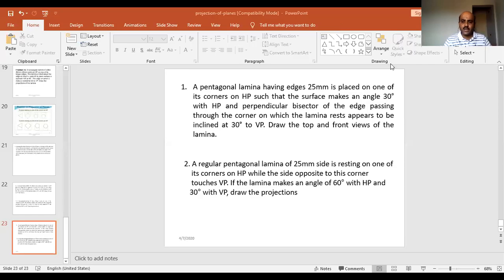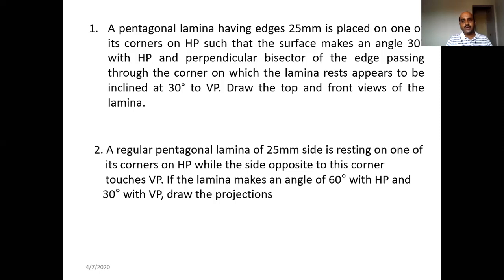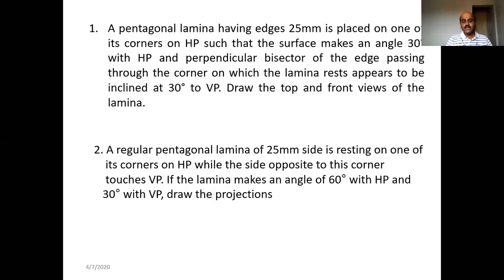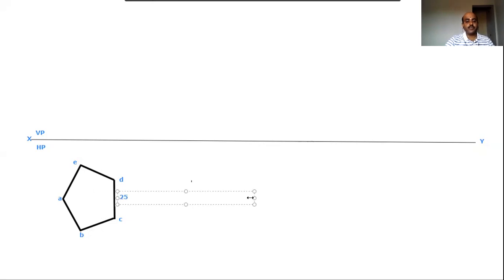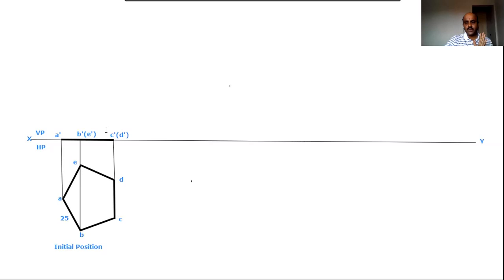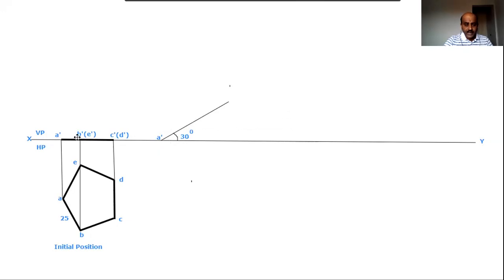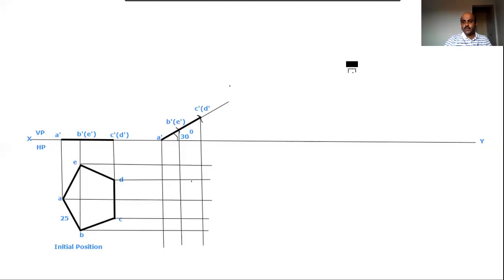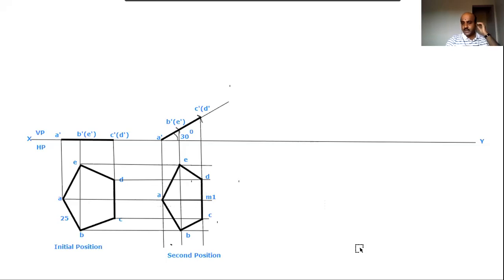II Sem K1 Batch EGDL 07 04 2020 SS Projection of Planes 1